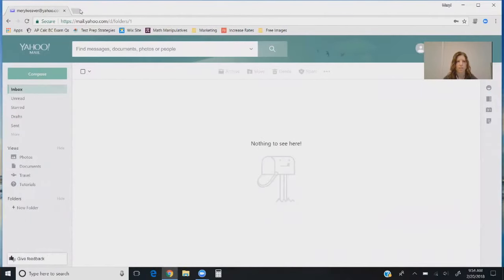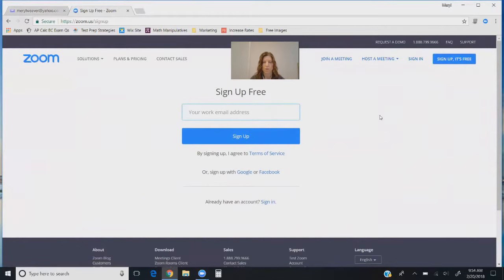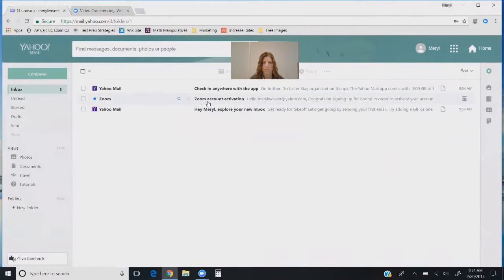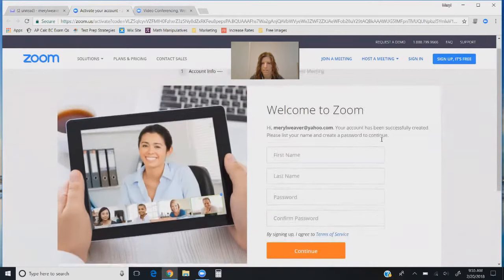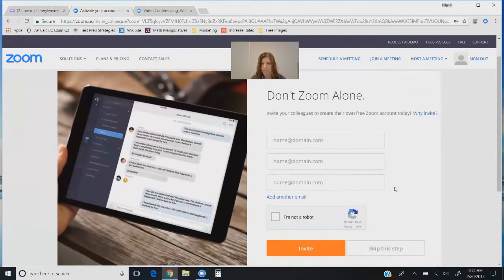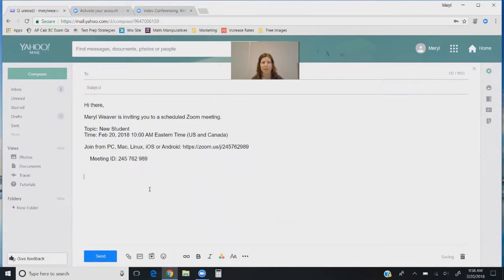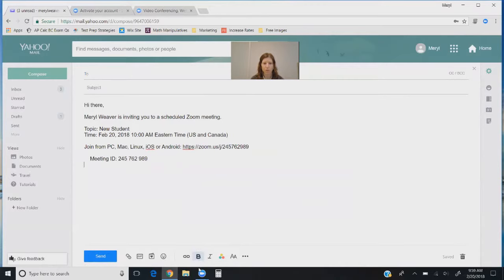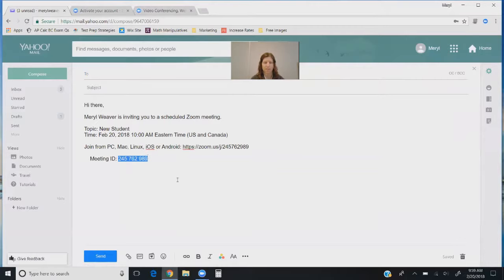Getting Started with Zoom for Online Tutoring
Step by step instructions for setting up a Zoom account and preparing for your first online lesson with Meryl from Meryl's Magic Math.